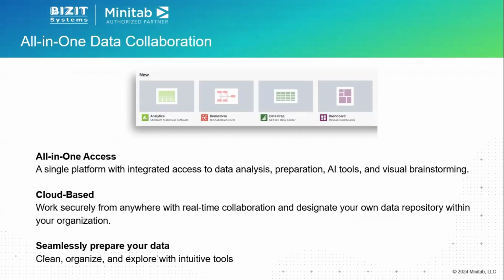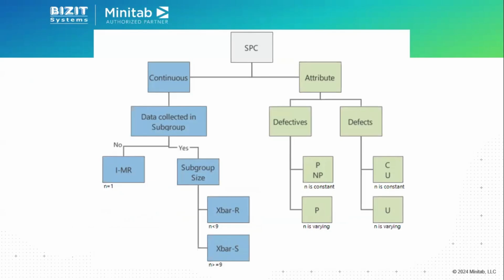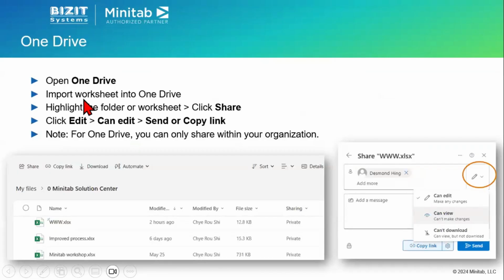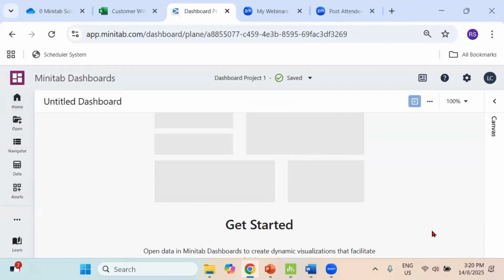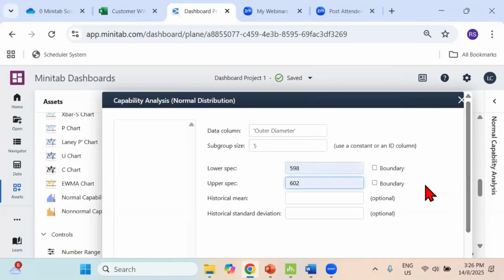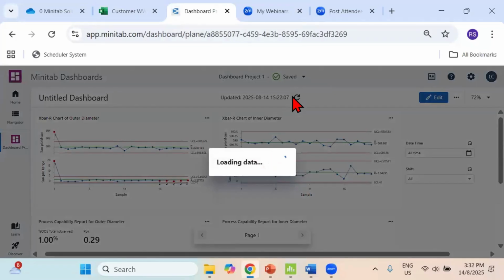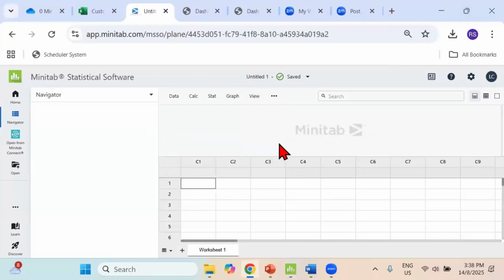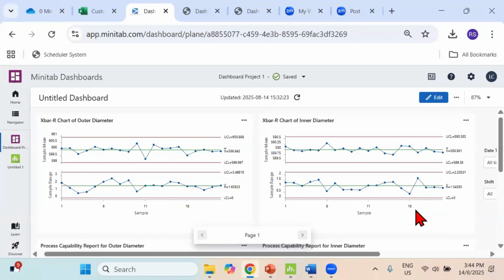Smarter SPC Monitoring with Minitab: No Code, No Extra Cost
With the Minitab Solution Center Dashboard, you can keep your SPC monitoring up to date with just one click. Whether you are an existing Minitab Statistical Software user or considering a new purchase, the Minitab Solution Center is now included at no additional cost.

Join this webinar to see how Dashboards can help you visualize and share insights across teams, and how AI features can accelerate and simplify analyses in Minitab Statistical Software.